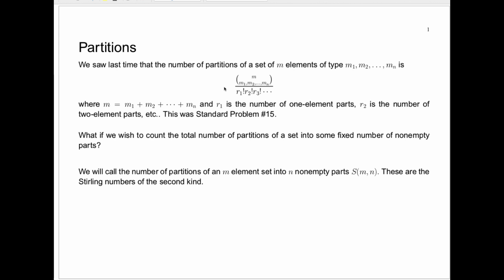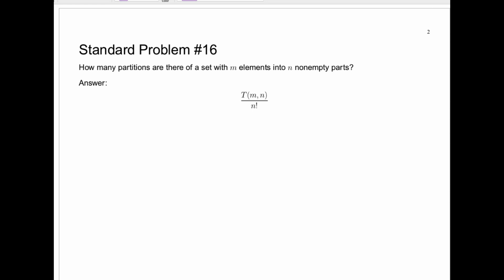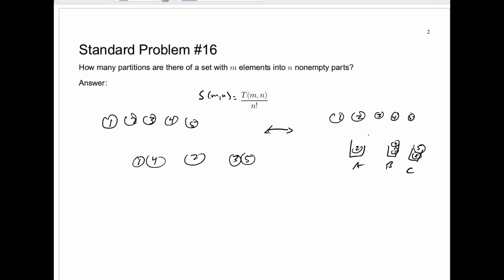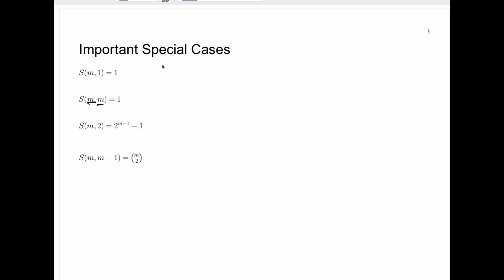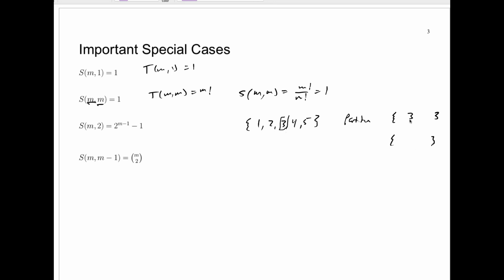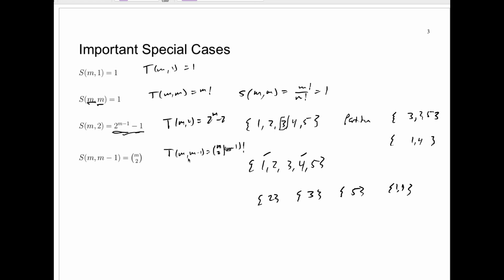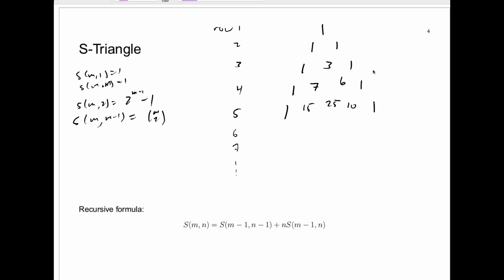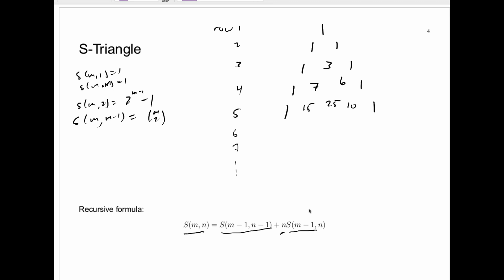336D2Partitions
Partitions into a Fixed Number of Nonempty Sets